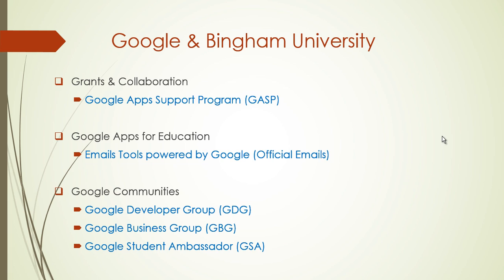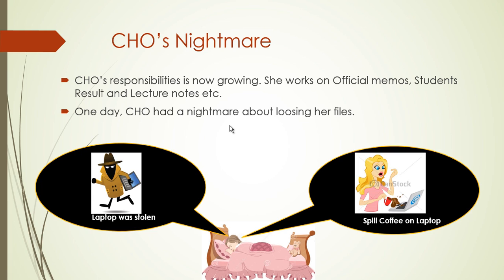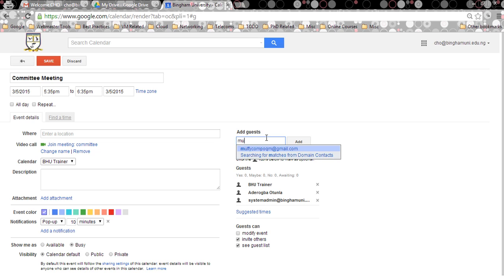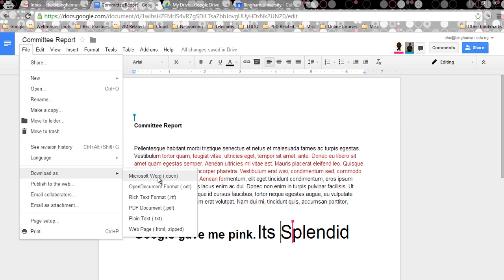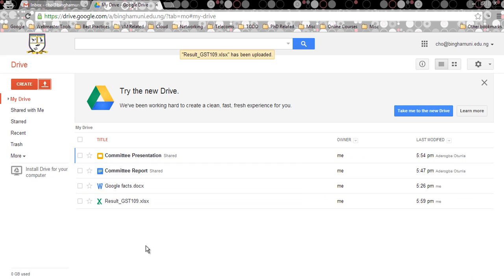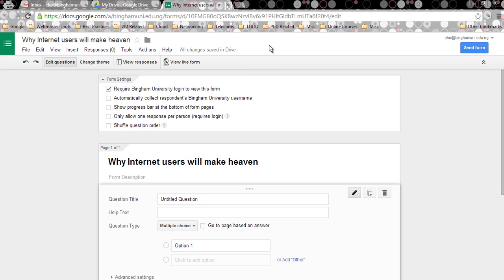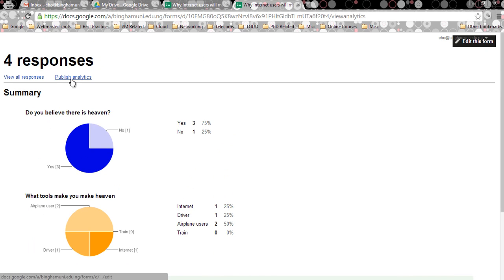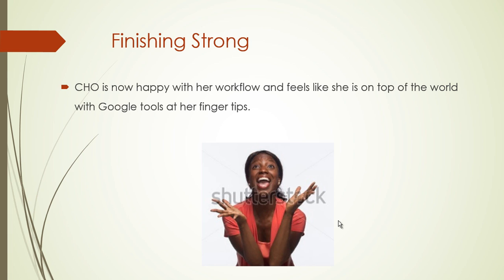Google Tools & Technologies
We had the Privilege of training senior staff of Bingham University on Google Tools & Technologies and decided to do a follow video for participants that could not keep up with the pace the training was delivered. GDG Bingham University Lead, Mfawa Alfred Onen and GBG Abuja Manager, Aderogba Otunla recorded the follow up video which was interesting as they took a different approach for delivering the training.